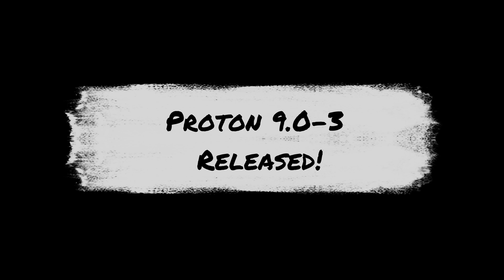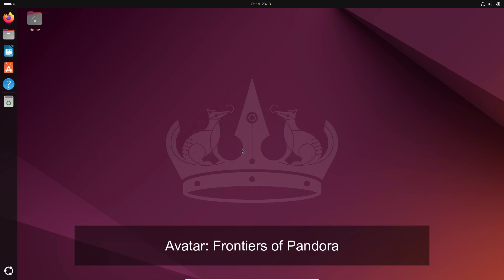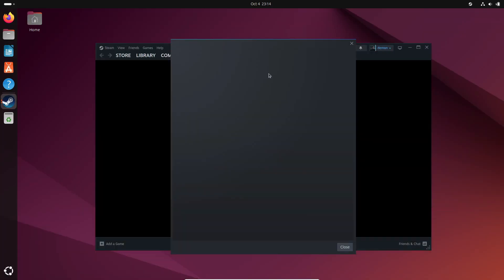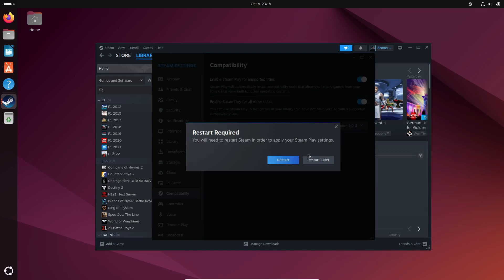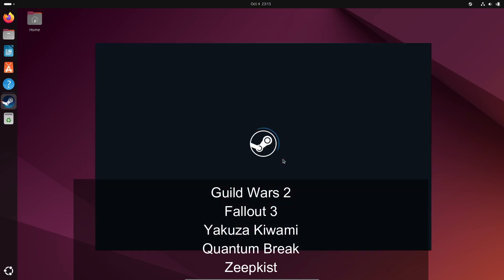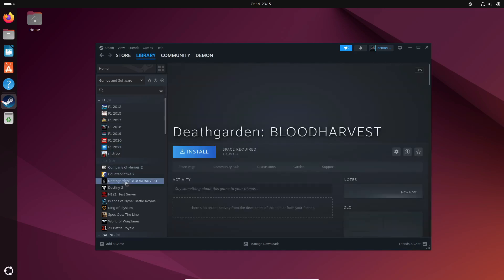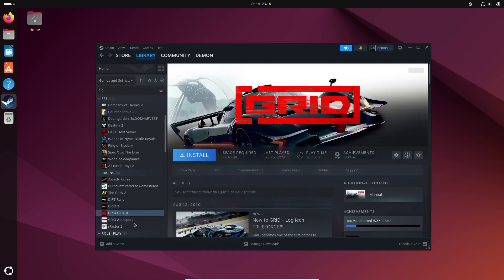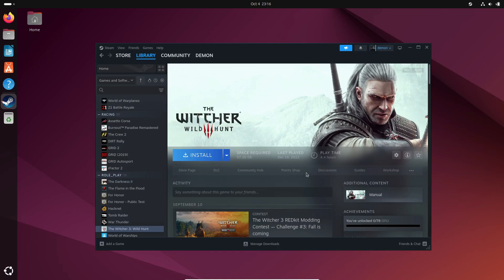Proton 9.0-3 Revolutionizes Linux Gaming Experience!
Valve just released Proton 9.0-3, bringing support for new Windows games on Linux! In this video, we cover the latest additions like Avatar: Frontiers of Pandora, Farlight 84, and Sleeping Dogs: Definitive Edition. Plus, improvements for titles like Halo Infinite, Fallout 3, and more. Learn how to enable Proton 9.0-3 in Steam and enjoy smoother gameplay.

This title and description are optimized for key terms like Proton 9.0-3, Linux gaming, Windows games on Linux, and Steam Play, helping your video rank higher in search results for those interested in gaming on Linux.